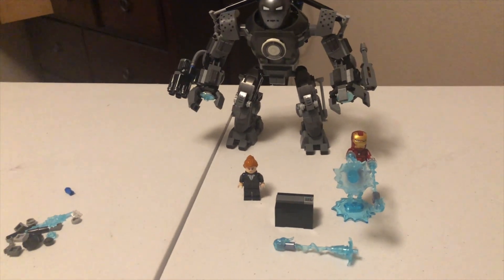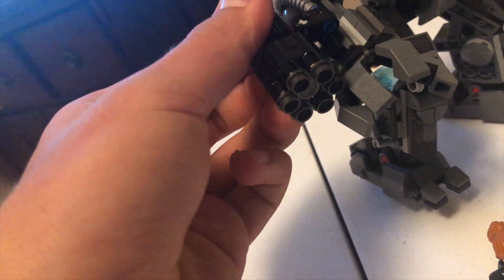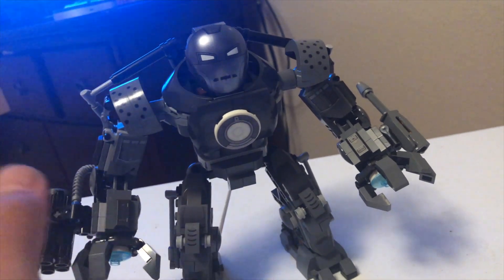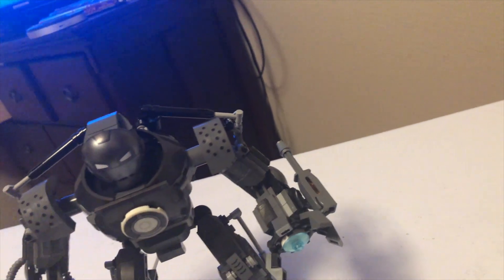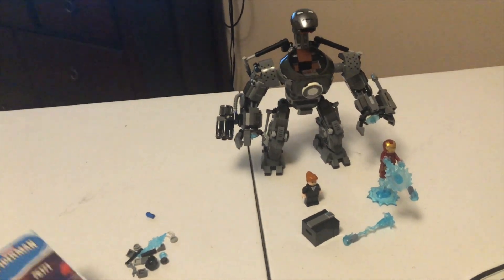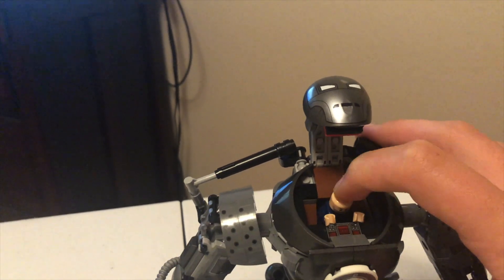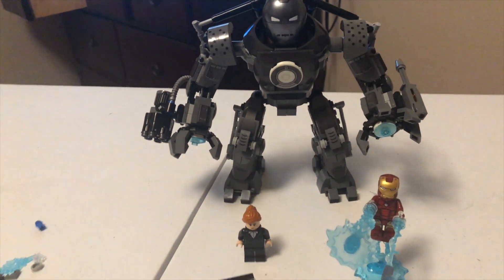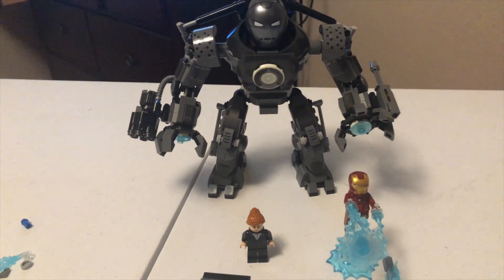(LEGO Marvel) Iron Man: Iron Monger Mayhem FINALE!